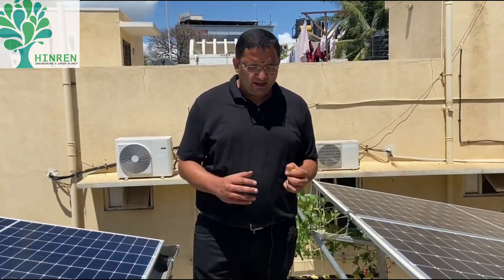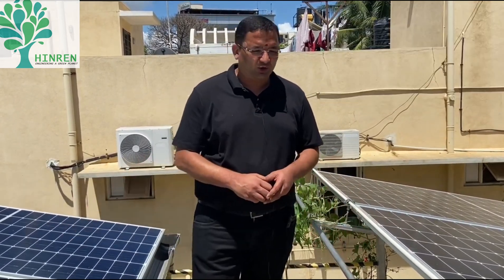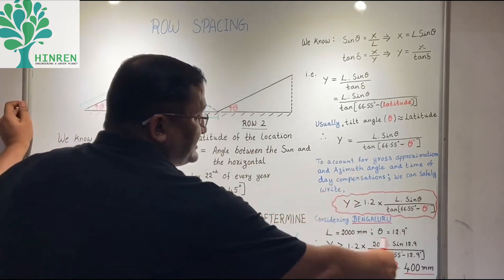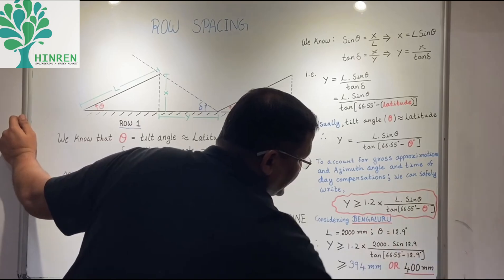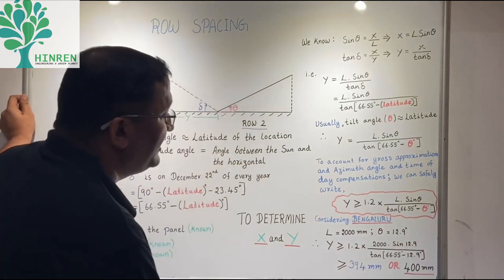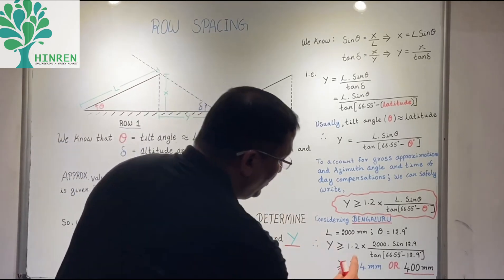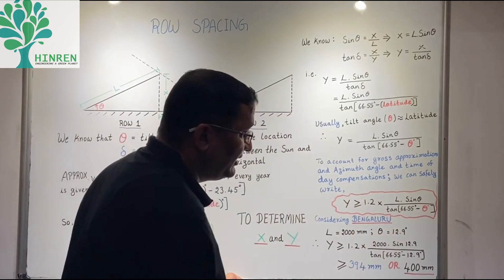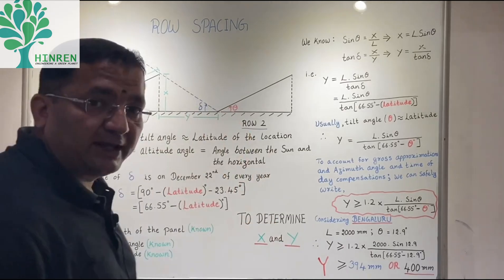Rooftop Solar Panel Layouts with inter row spacing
It is crucial to install rooftop solar panels with adequate access for maintenance. Elevating the panels helps minimize shadow effects while optimizing the use of the space below. Proper rooftop layout design should balance the need to accommodate the required number of panels and provide sufficient space for easy maintenance.

This video showcases examples of rooftop installations with appropriate inter-row spacing, demonstrating how good planning ensures both efficiency and functionality. In some cases, combining portrait and landscape orientations for the panels is necessary to achieve an optimal and aesthetically acceptable layout.